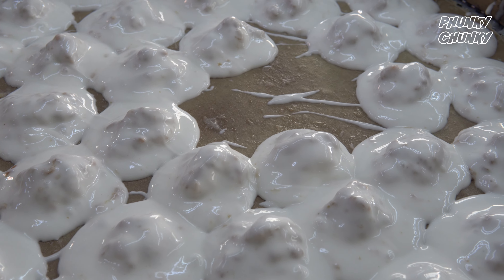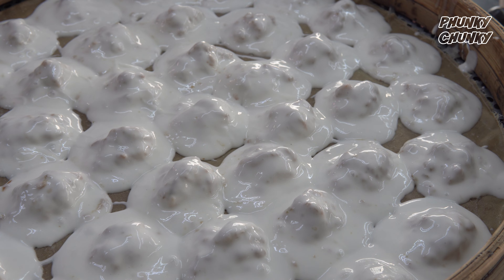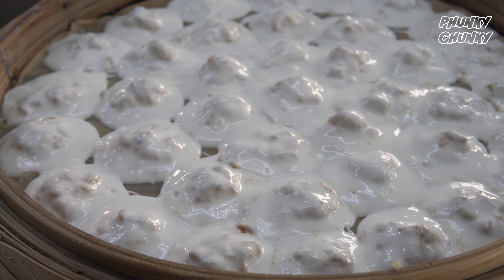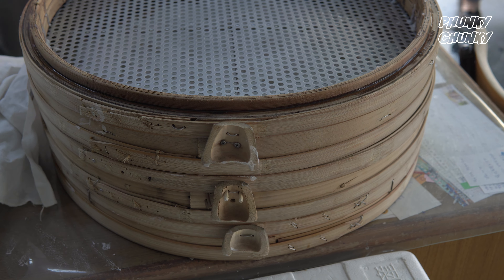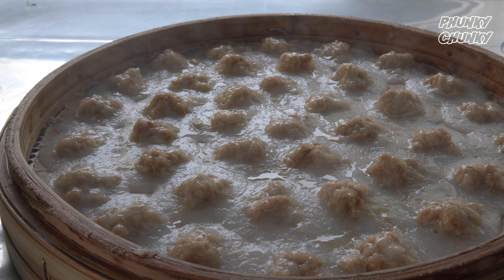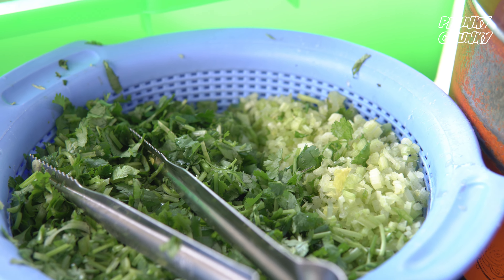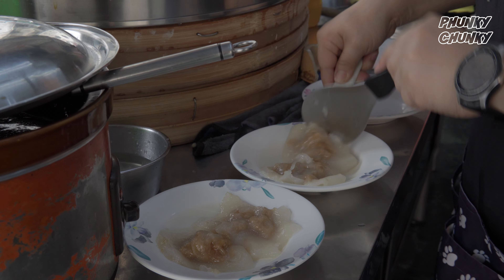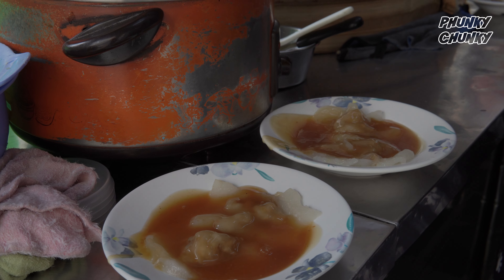Fresh Made Steamed Taiwanese Meatballs at Jiantan Meatball King 劍潭肉圓王 - Taipei, Taiwan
When we reach our goal of 1,000 subscribers on our youtube channel, we will donate $1,000 USD to a local food bank.

Taiwanese steamed meatballs (肉圓) prepared fresh on premise in an open kitchen. You can see the process as it is made from start to finish.

Jiantan Meatball King is one of our favorite steamed Taiwanese style meatballs in Taiwan. Located in Shihlin district, Taipei, Taiwan. Check them out. You won't be disappointed.

Jiantan Meatball King
劍潭肉圓王
No. 38, Lane 12, Section 4, Chengde Road, Shilin District, Taipei City, Taiwan 111
111台北市士林區承德路四段12巷38號